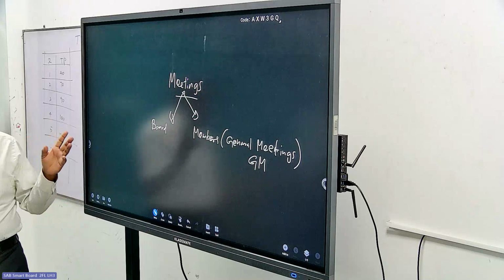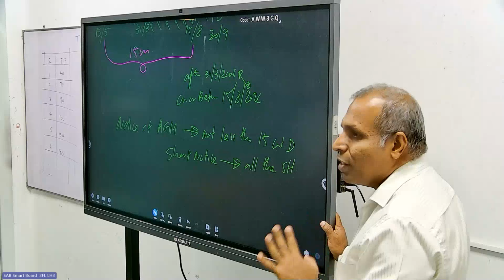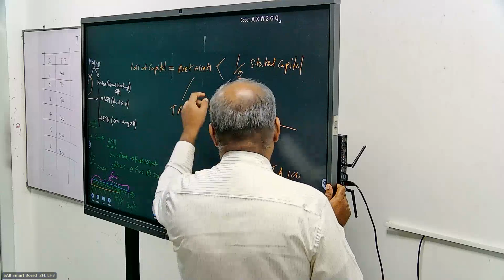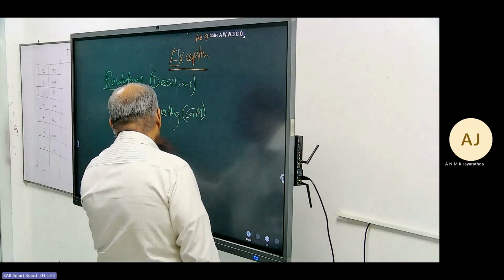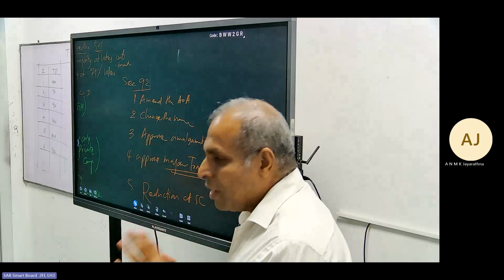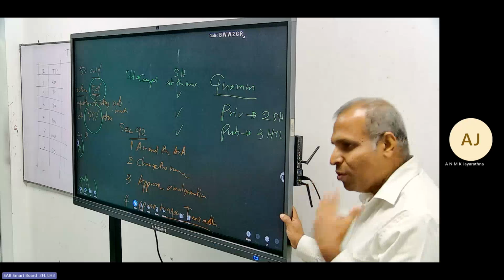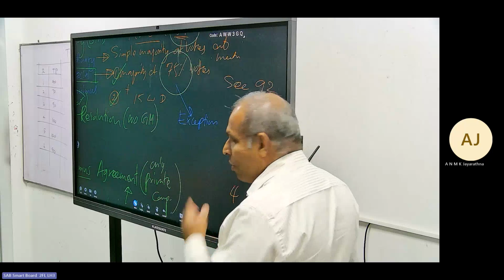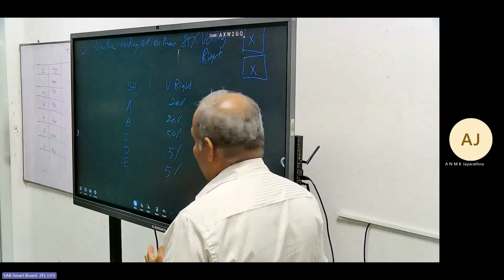BSAA 22053 Corporate Law - 18C WE/19B Ex 2026.07.05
411 Colombo - Galle Main Rd, Colombo 00400
Tel - 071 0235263 (WhatsApp/ Voice)